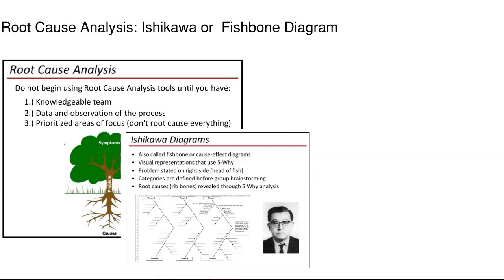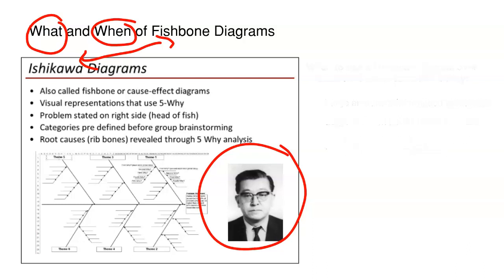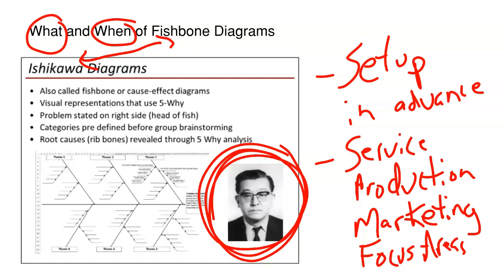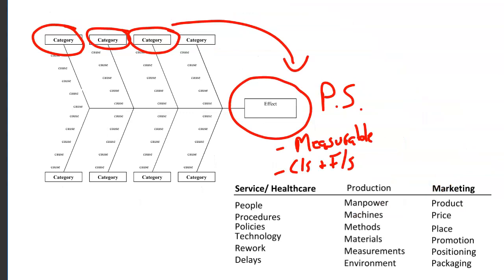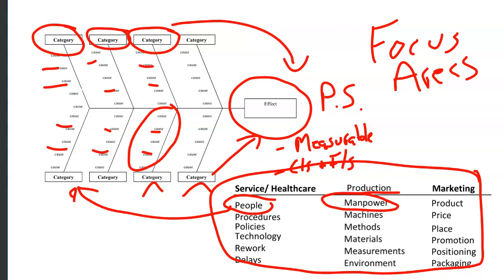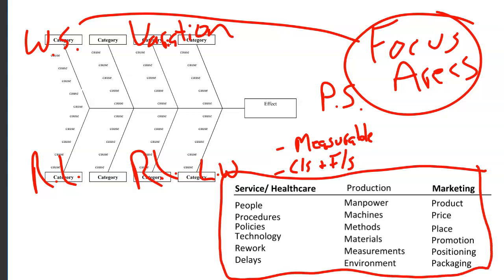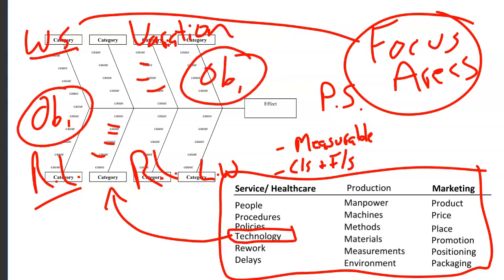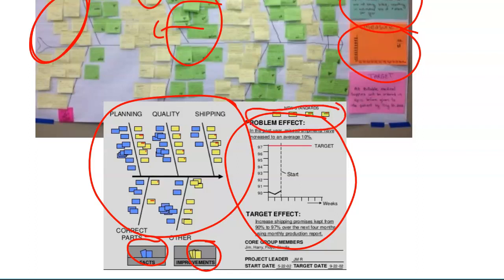Root Cause Analysis - Fishbone Diagrams